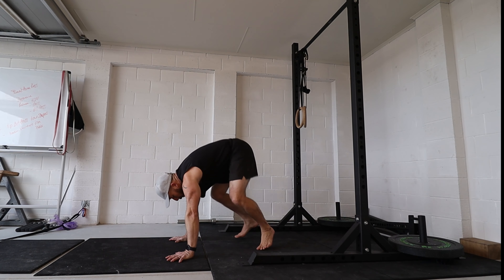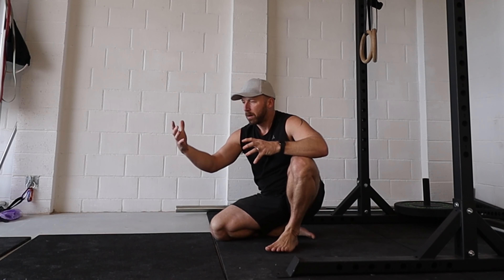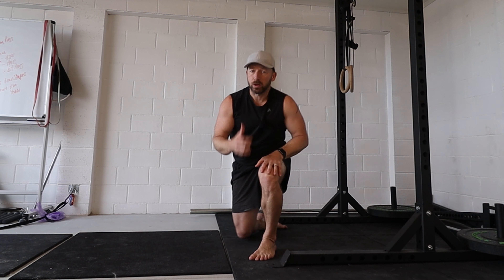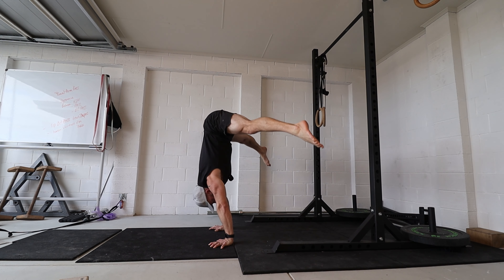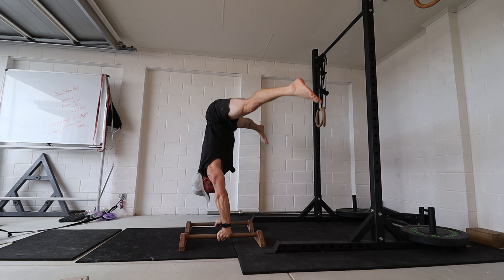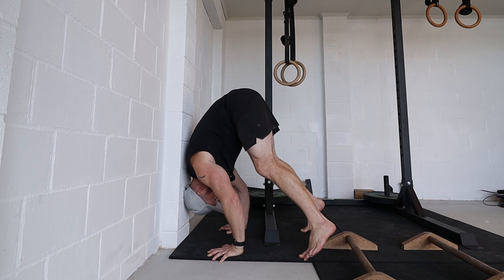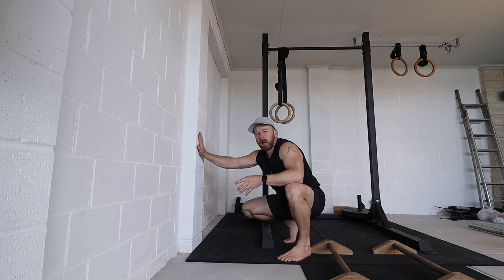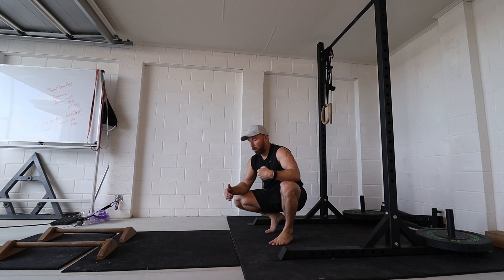Press Handstand When to Bend Your Arms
Float the Toes for Handstand Press. When and how to use the Bent Arm Press Handstand

- Handstand Balance
- Handstand Press
- Handstand Push Up
- Ring Strength
- Mobility